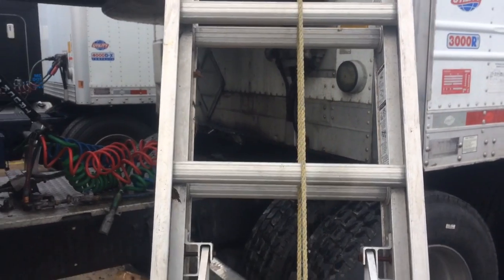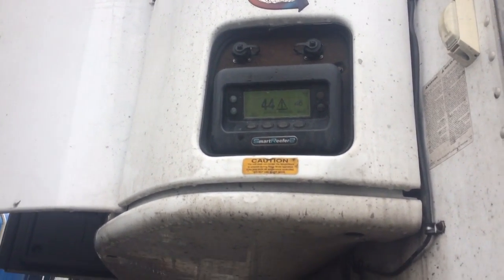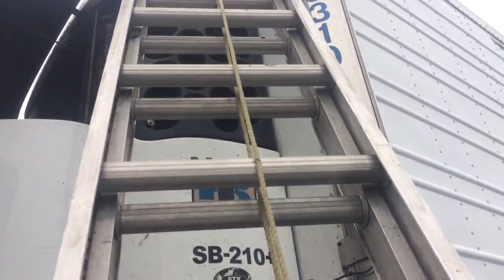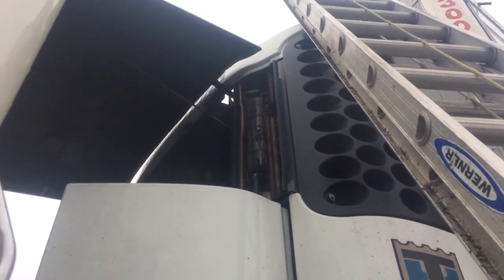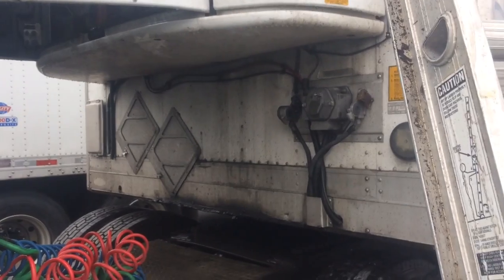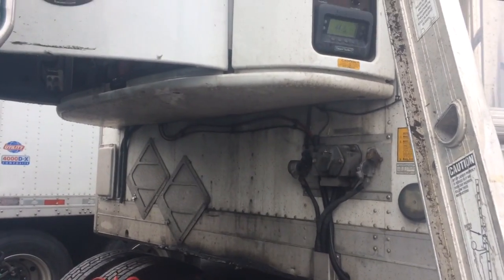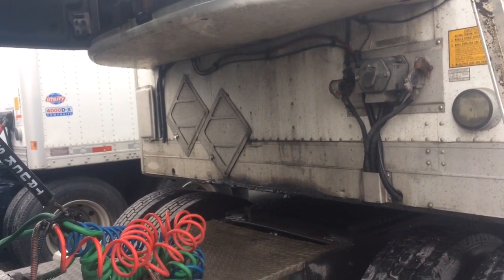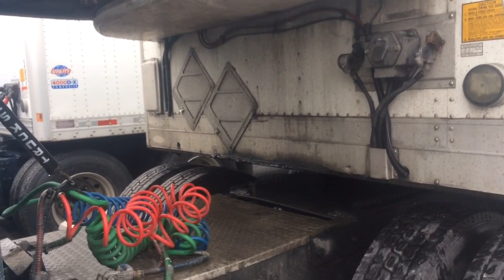Trucking Business: How $8 dollars saved week!